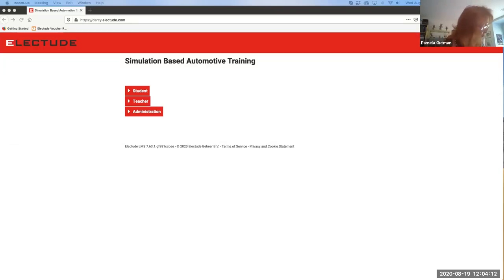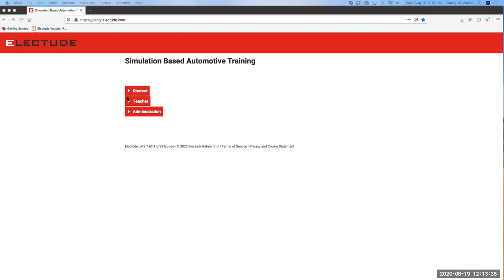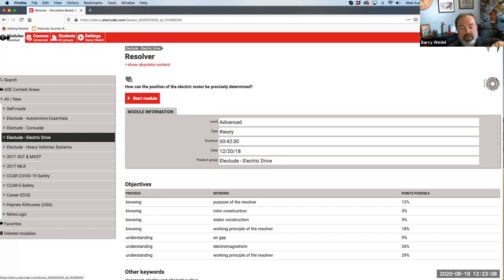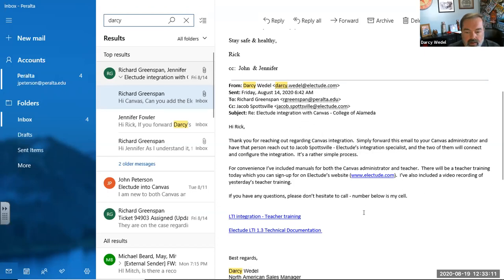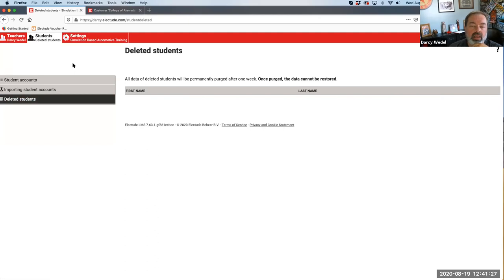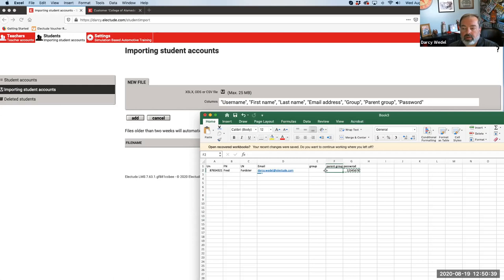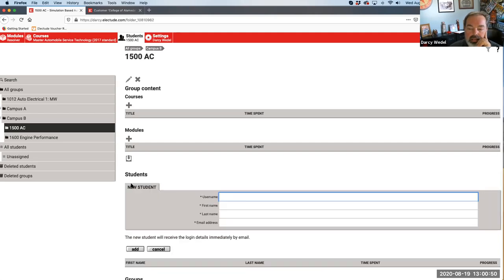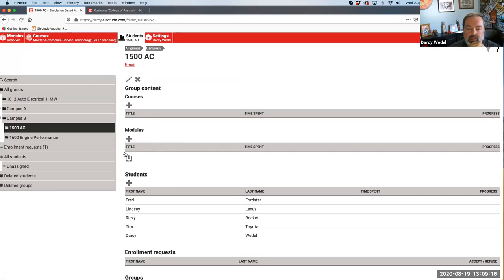Electude Faculty Training 1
GMT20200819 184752 Electude F 1920x1080